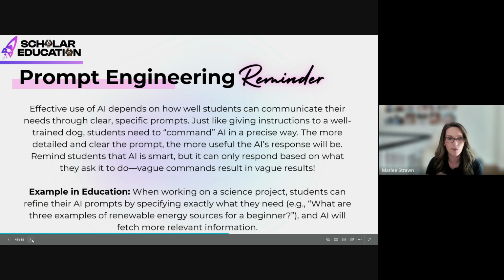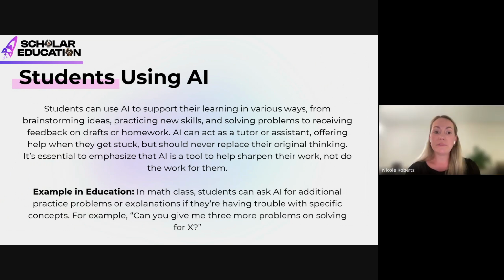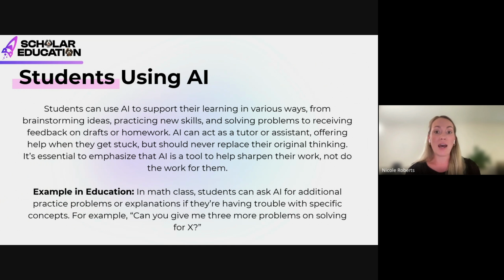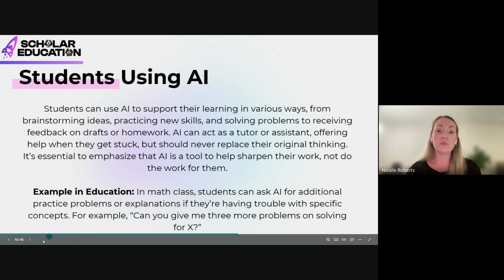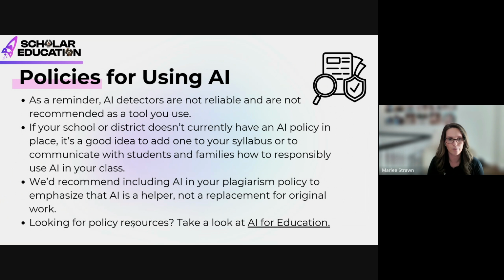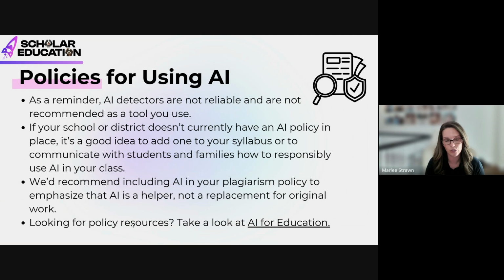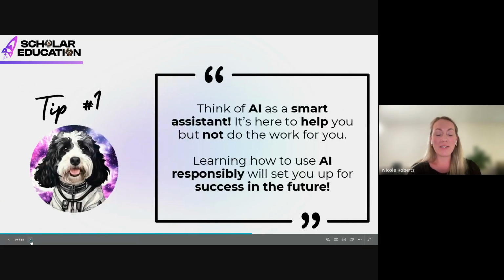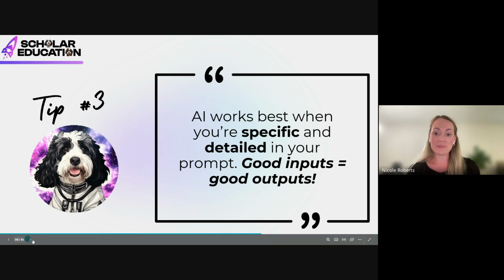AI Champion Course: Module 4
Welcome to Scholar Education: AI Champion Course! 🐾🐶 Embark on a self-paced journey where you’ll learn how to unleash the power of AI in your classroom. Guided by our AI mascots, PAWfessor Bruce and BaxterBot, this course equips educators with practical, tail-wagging tools to become true AI Champions. From personalized learning to streamlined lesson planning, we cover it all. Dive in and see how AI can become your classroom’s best friend!
In Module 4, you'll learn how you can "unleash" AI in your classroom!
Learn how you can take this free course on our website!